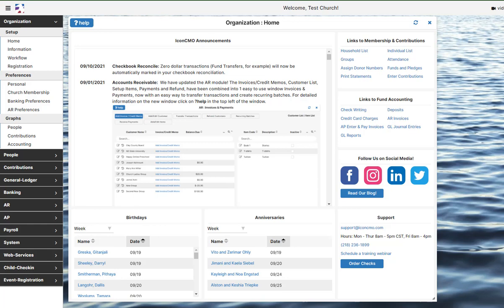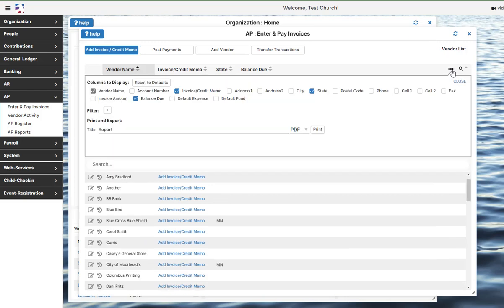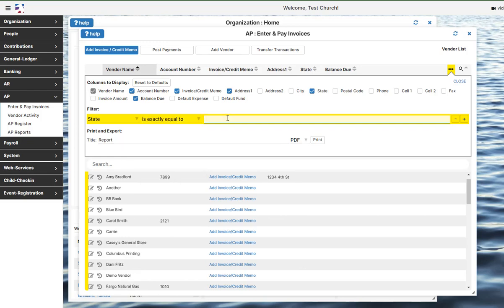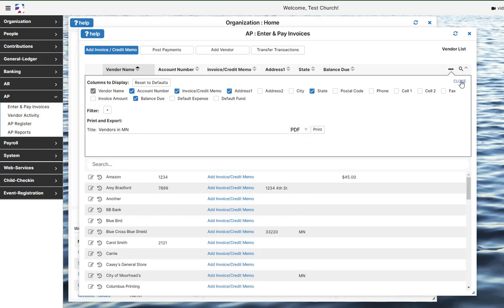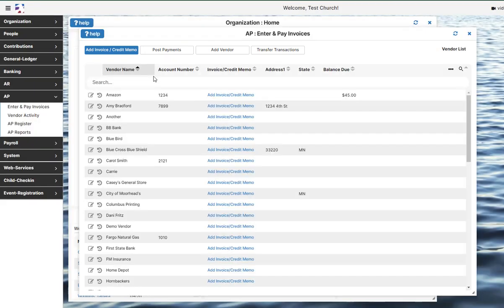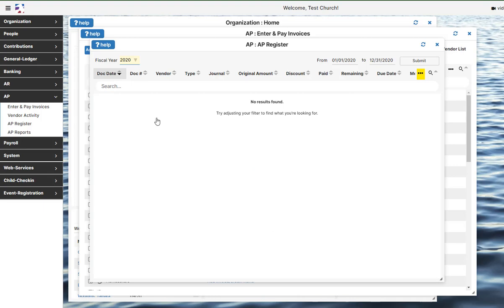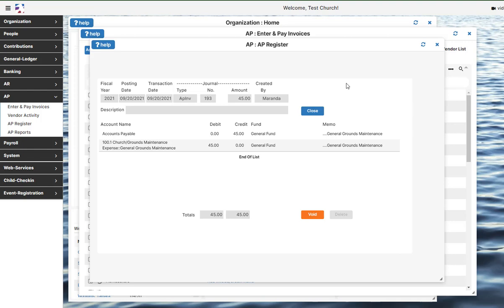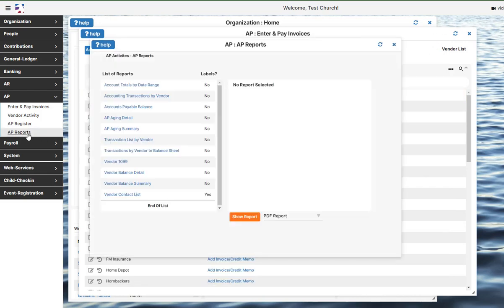AP Overview - September 2021